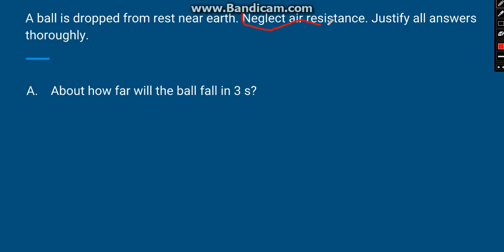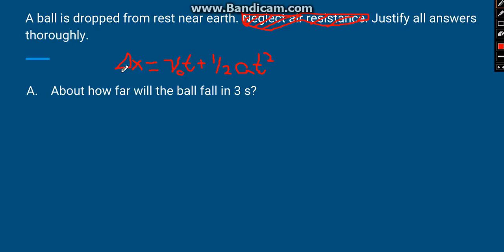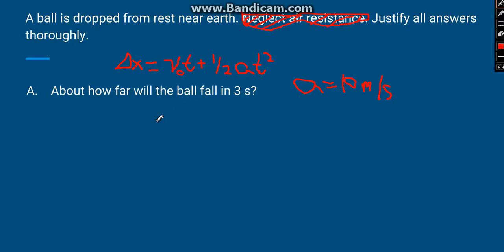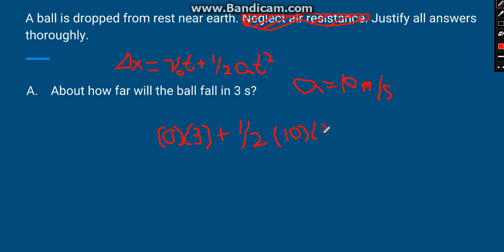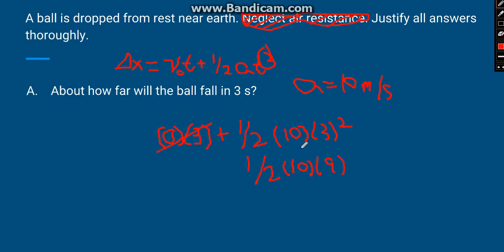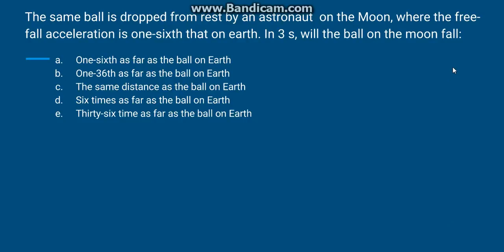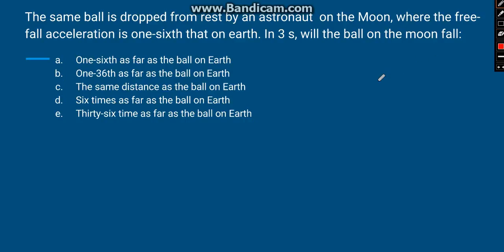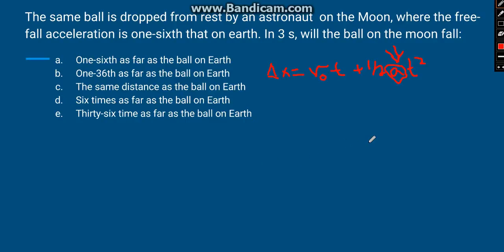#3 in the Motion in a Straight Line Physics Worksheet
Sorry about the audio I am still working on it, it should still hopefully be better this time